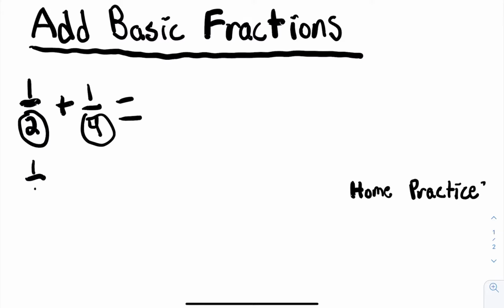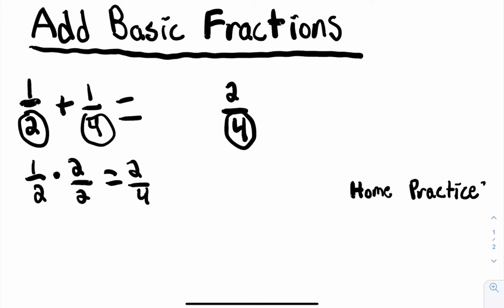Adding Basic Fractions (1/2 + 1/4)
Adding Basic Fractions Tutorial, Easy Math